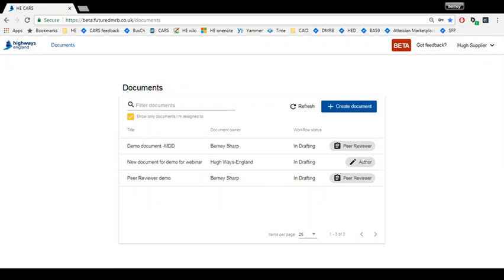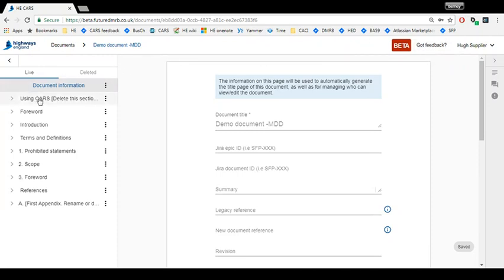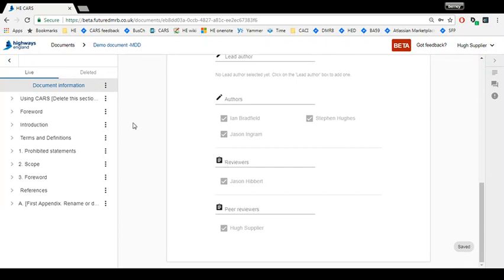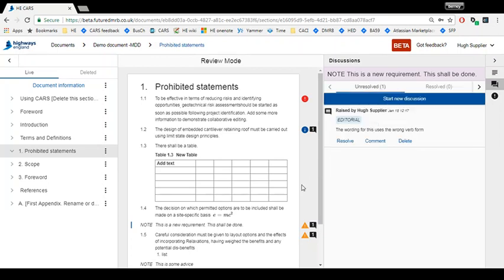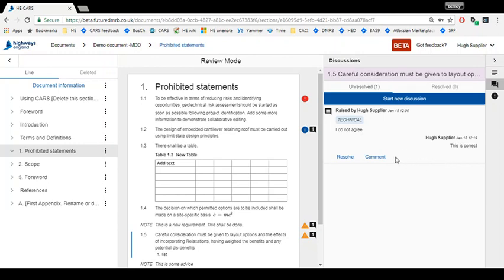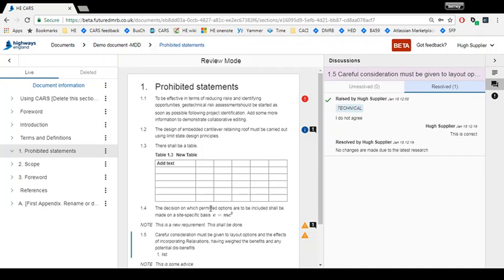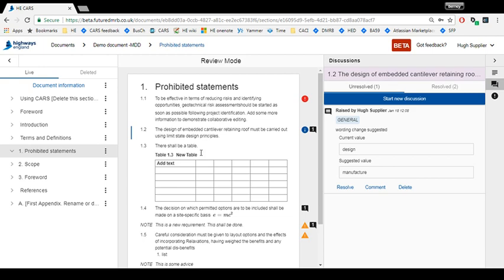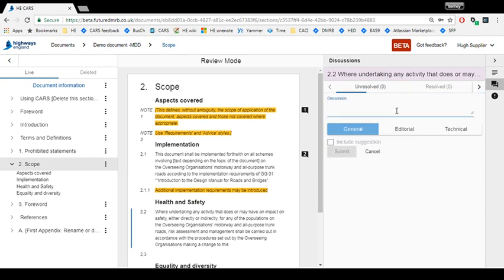CARS for Peer Reviewers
How to add comments to a CARS document if you are a Peer Reviewers. Peer reviewers work informally with the authoring team, and can see the live document, and any changes that are made on the fly by the team. You need to use Chrome or Firefox to use CARS. Internet explorer is not supported